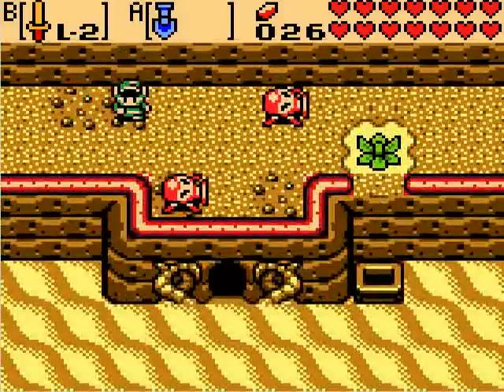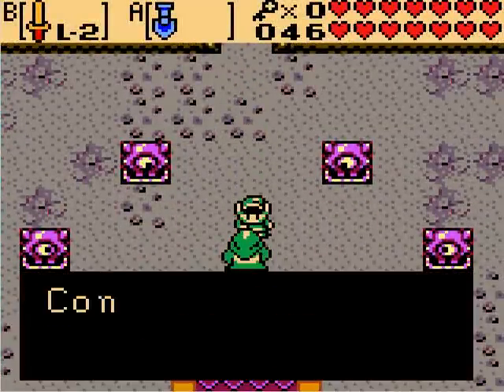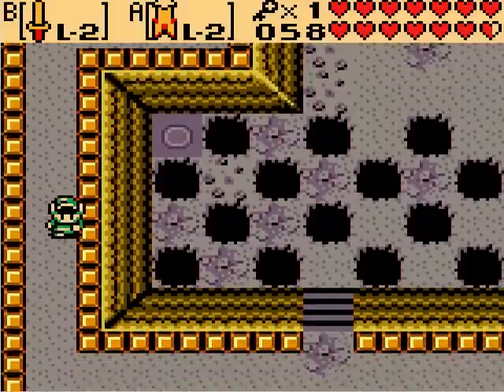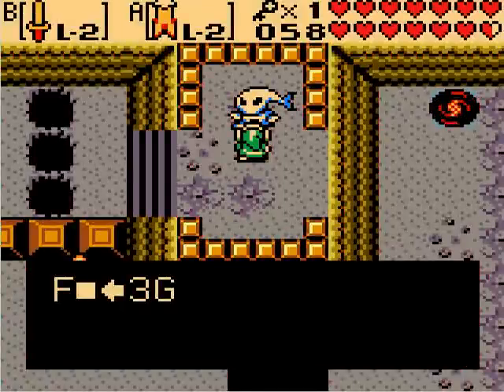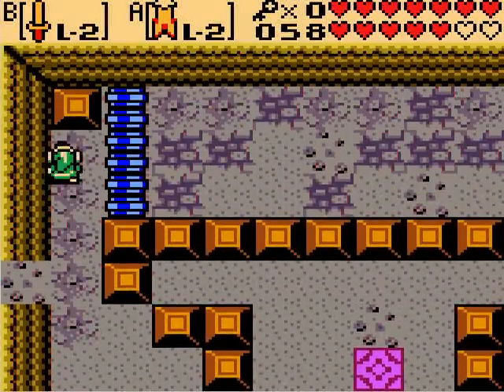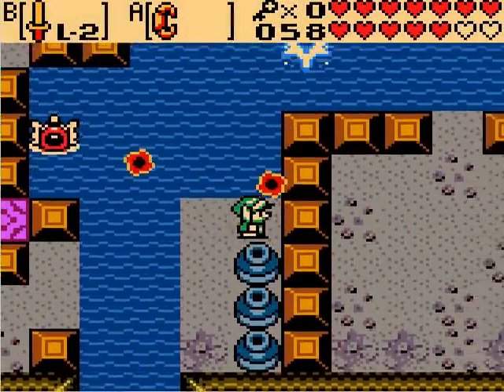Let's Play Zelda Oracle of Seasons #39